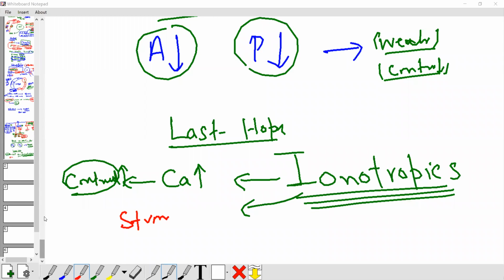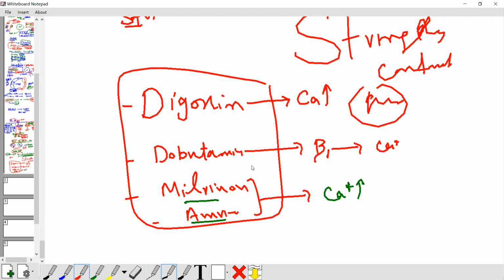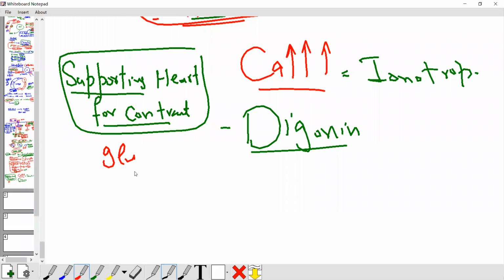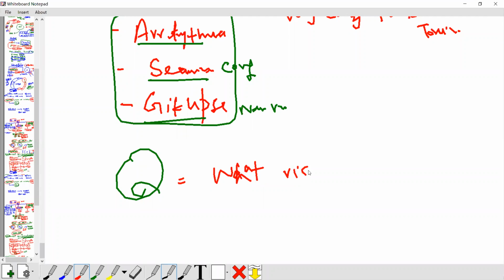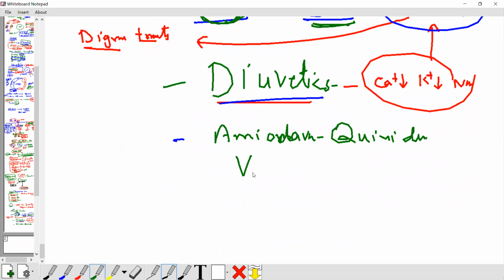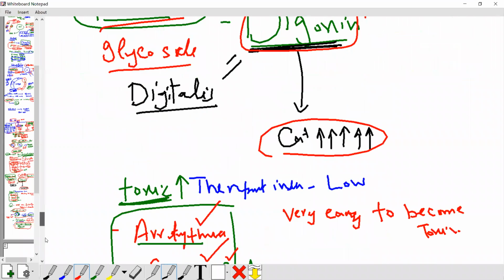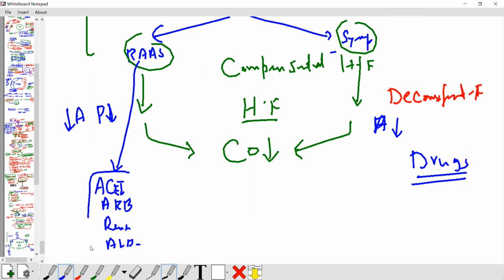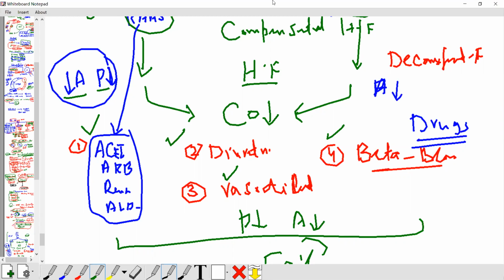3 Heart Failure 3